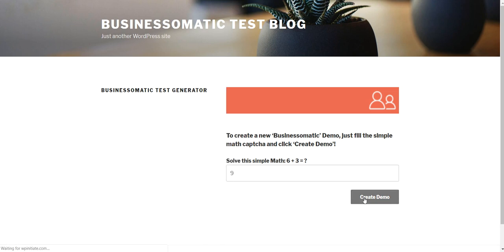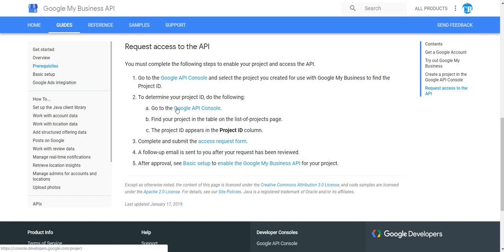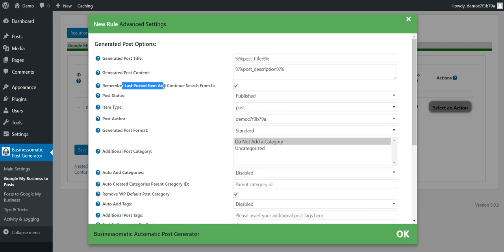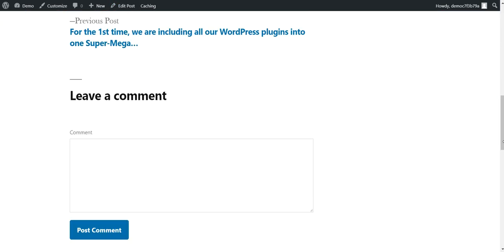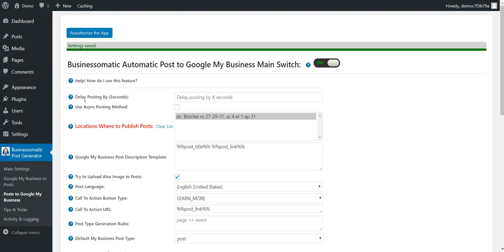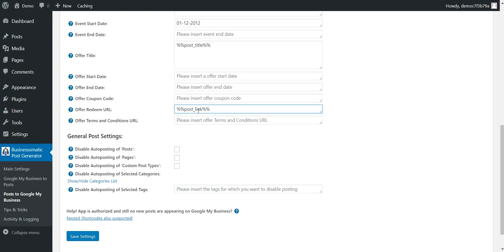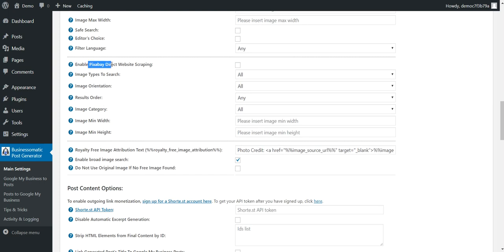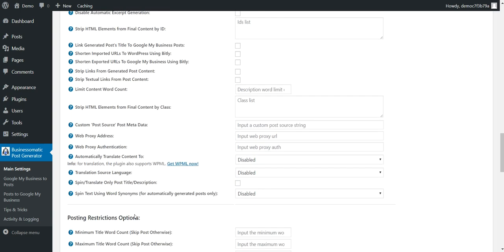Businessomatic - Google My Business Post Importer Exporter Plugin for WordPress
This plugin will post automatically TO or FROM Google My Business, keeping it in sync with your WordPress blog.